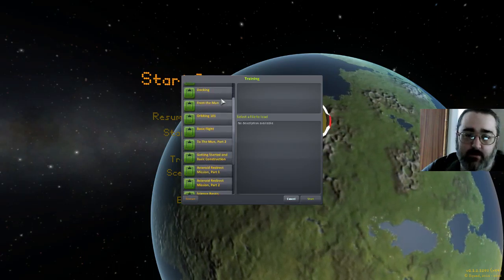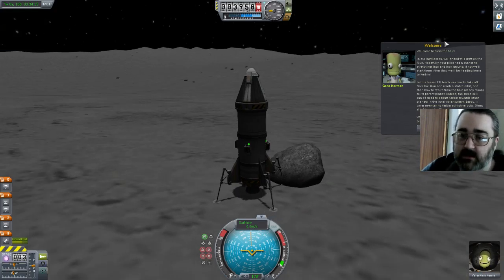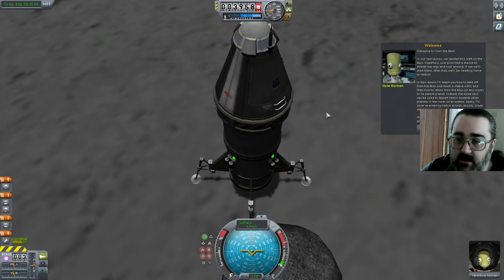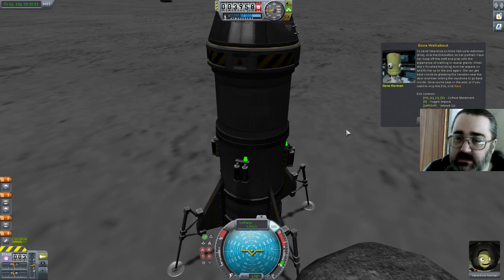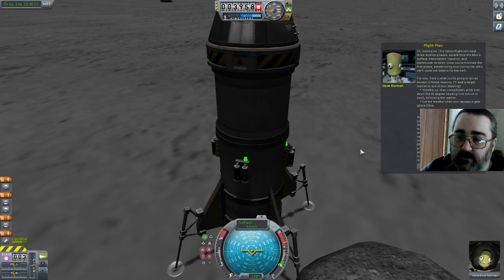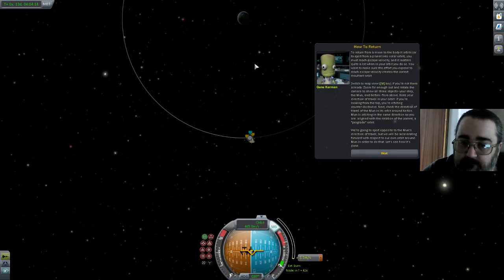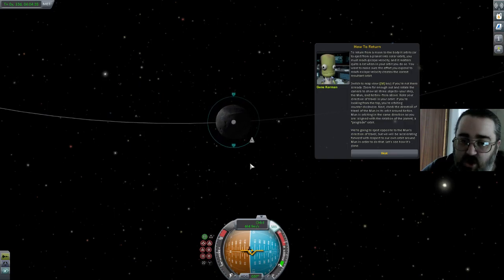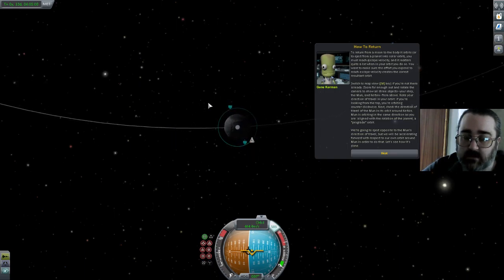Kerbal Space Program: From the Mun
Continuing the tutorials - getting back from the Mun!